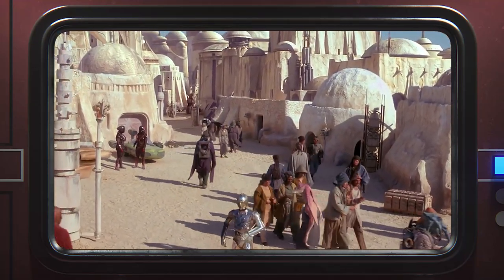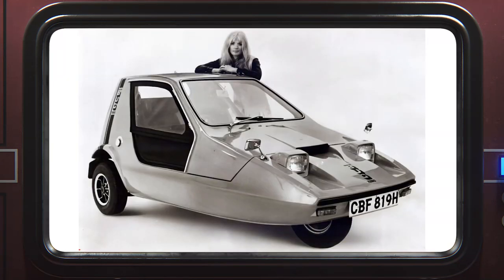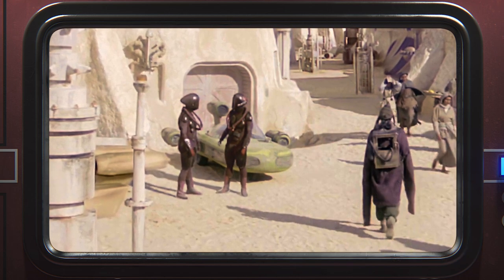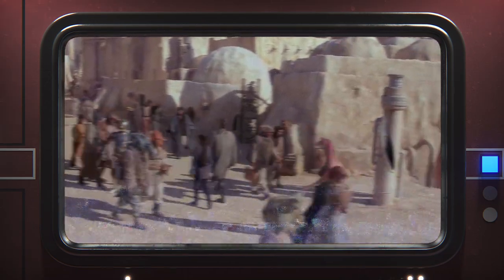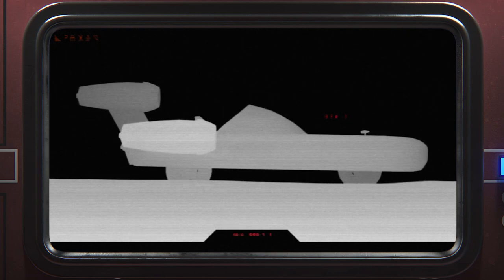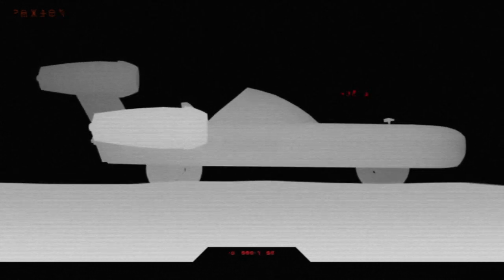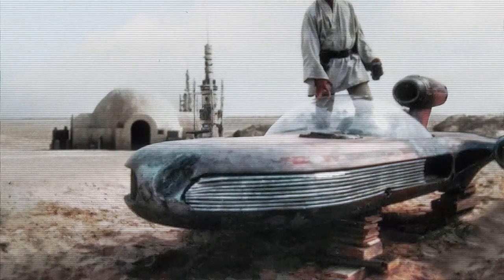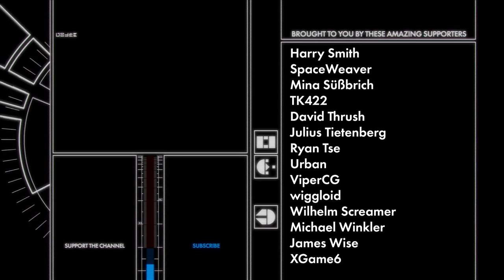Luke Skywalker Had a Car.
We've all just assumed that Luke drives a landspeeder. He doesn't.
Special thanks to Angelos Karderinis for research.